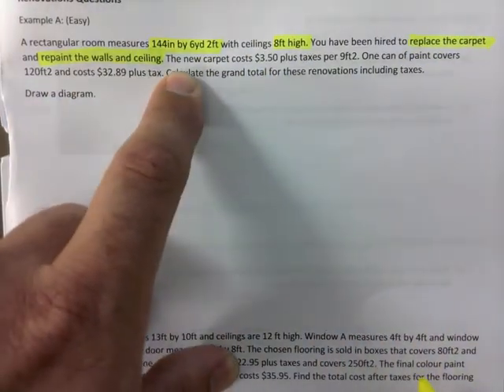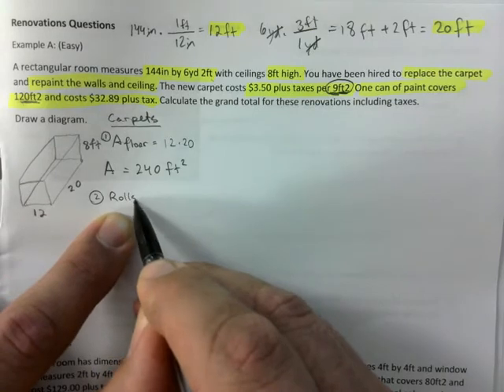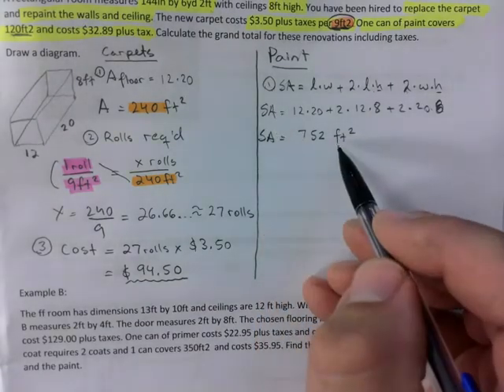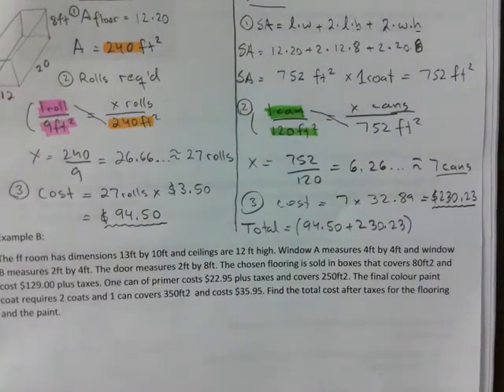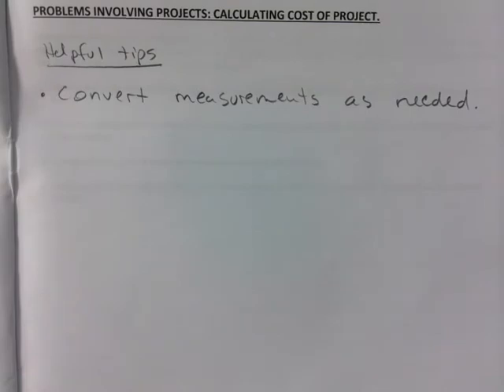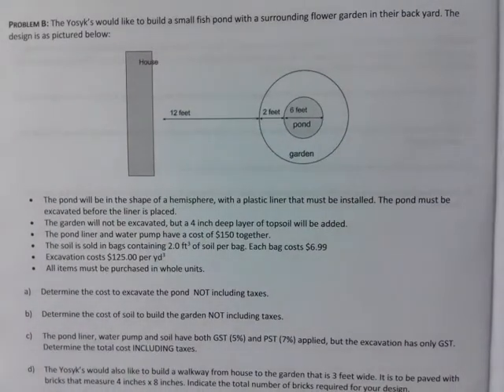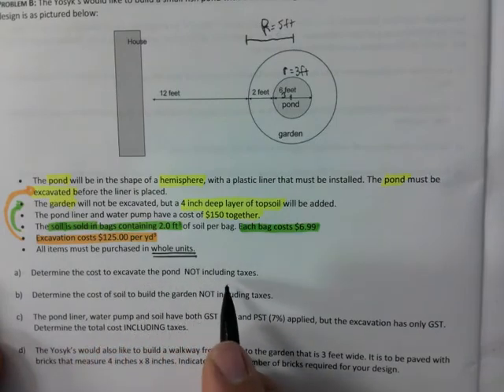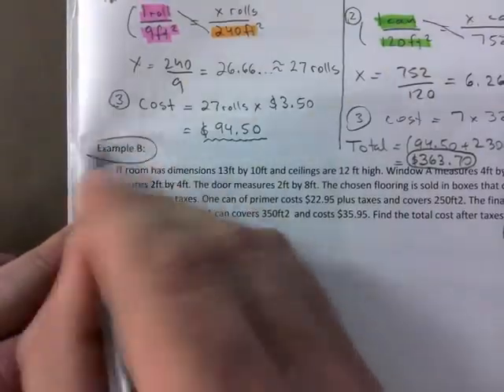APMR4S D&M CALCULATING PROJECT COSTS 1